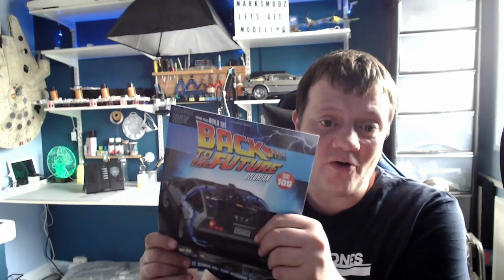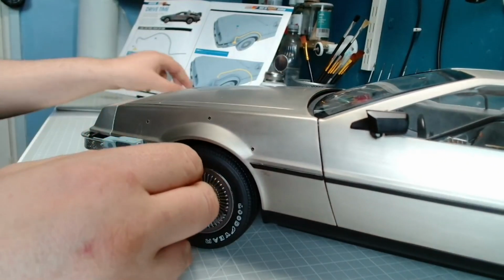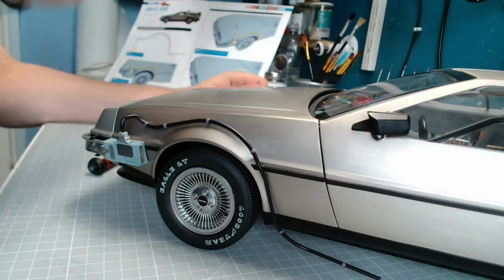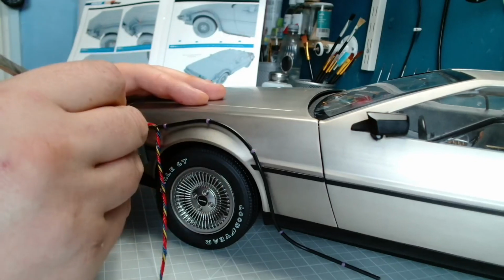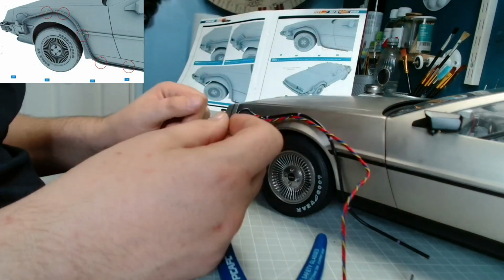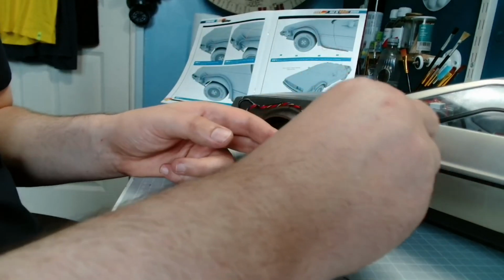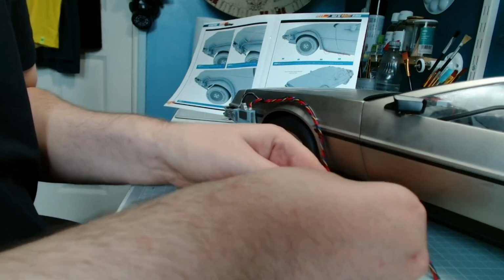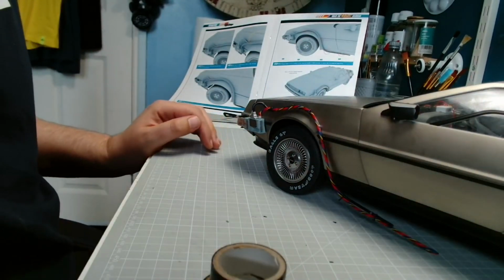Build The Delorean Issue 100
Build The Delorean Issue 100 Cable and Wires, Front Left Side